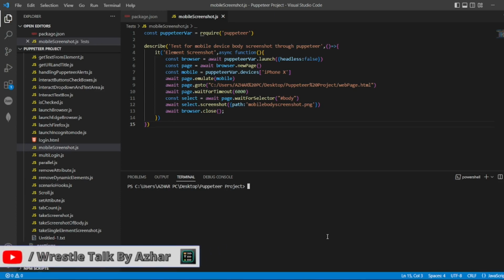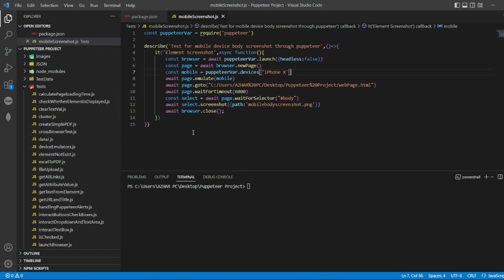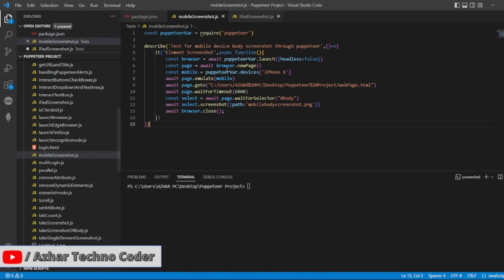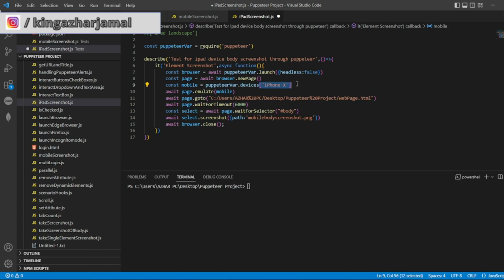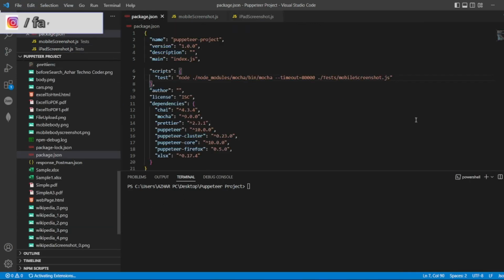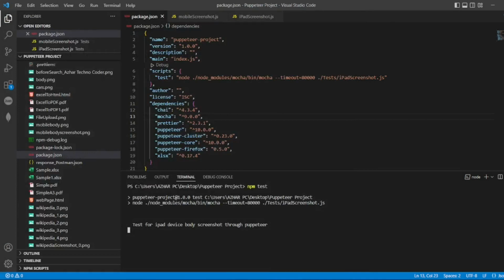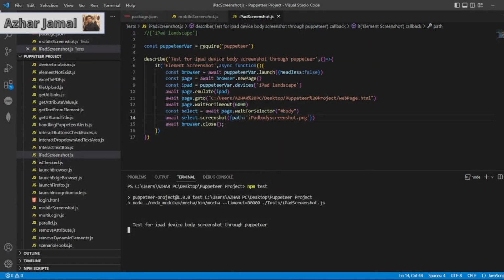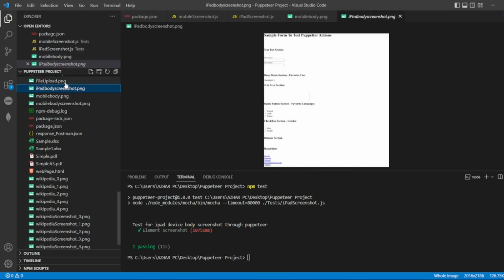How to take a screenshot a specific element using Puppeteer in iPad View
Code:
const puppeteerVar = require('puppeteer')

describe('Test for ipad device body screenshot through puppeteer',()= {
    it('Element Screenshot',async function(){
        const browser = await puppeteerVar.launch({headless:false})
        const page = await browser.newPage()
        const mobile = puppeteerVar.devices['iPad landscape']
        await page.emulate(mobile)
        await page.goto("C:/Users/AZHAR%20PC/Desktop/Puppeteer%20Project/webPage.html")
        await page.waitForTimeout(6000)
const select = await page.waitForSelector("body")
        await select.screenshot({path:'iPadbodyscreenshot.png'})
        await browser.close();

Chapters:
0:00 - Introduction to the video
0:35 - Procedure on taking a screenshot with Ipad emulator.
2:17 - End Tags and subscription to the channel